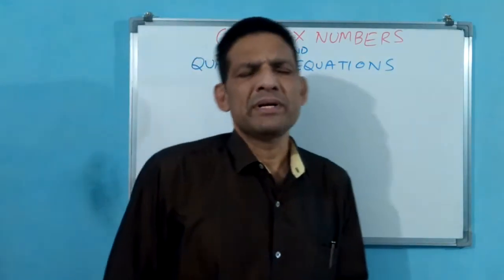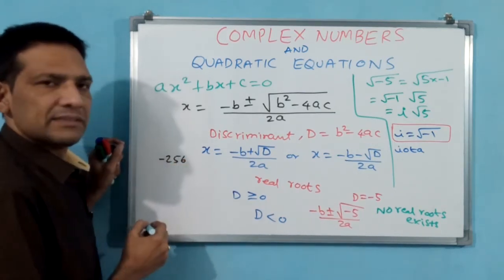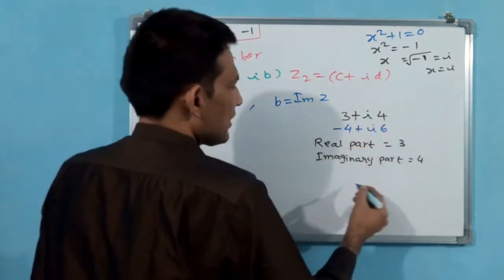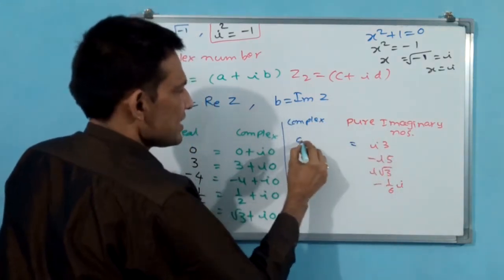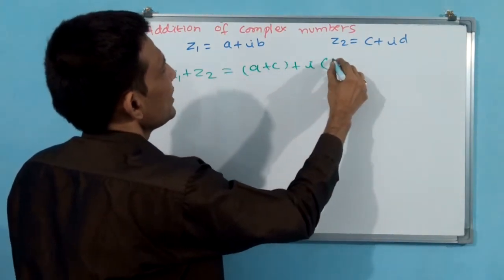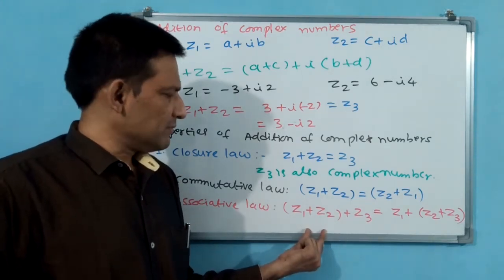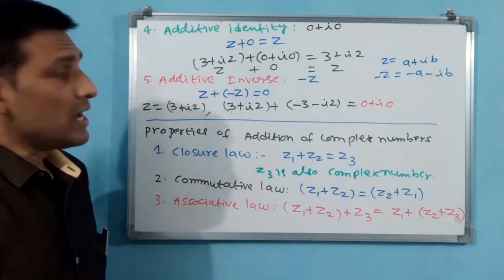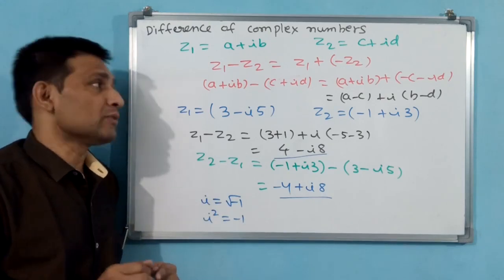COMPLEX NUMBERS AND QUADRATIC EQUATIONS NCERT XI Part 5 1 A ENGLISH